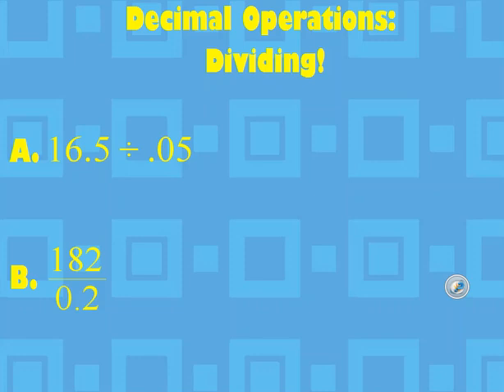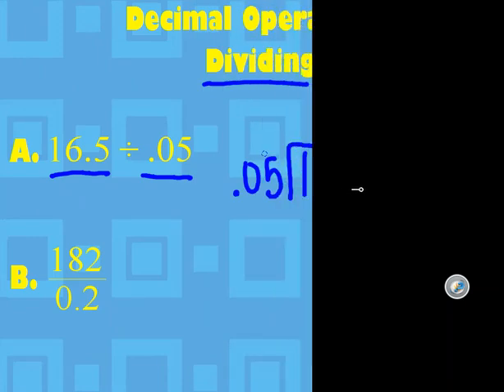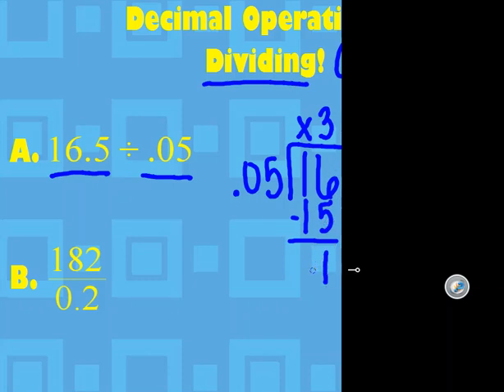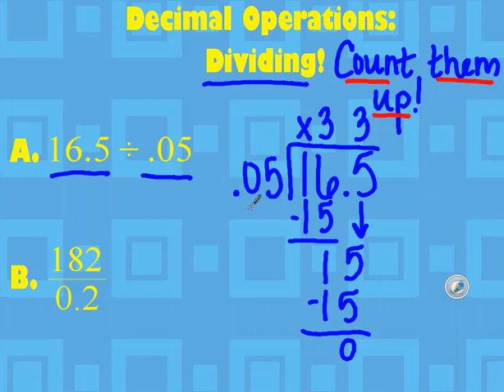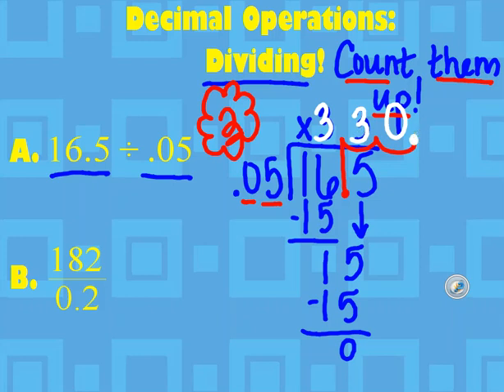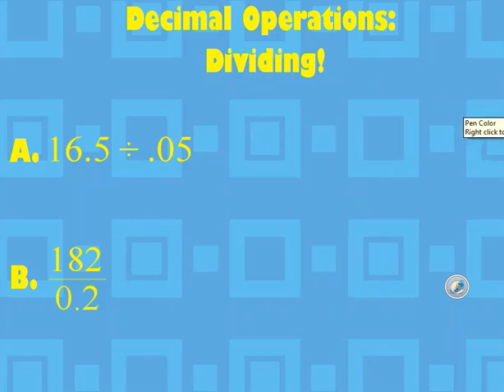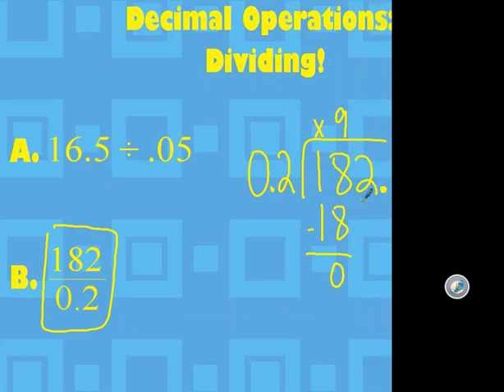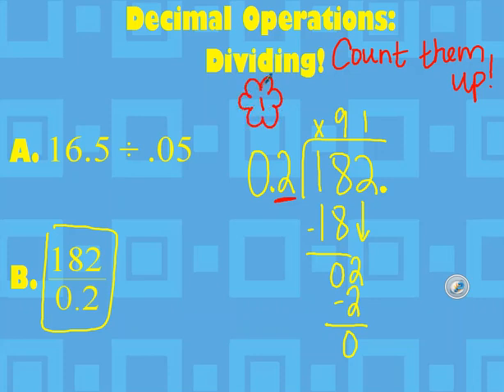Dividing Decimals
Review how to divide with decimals!